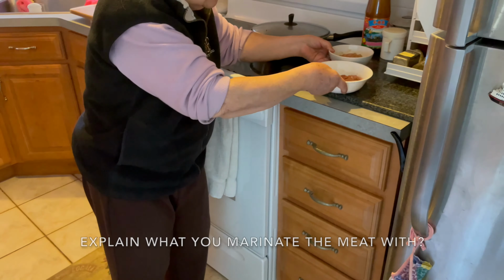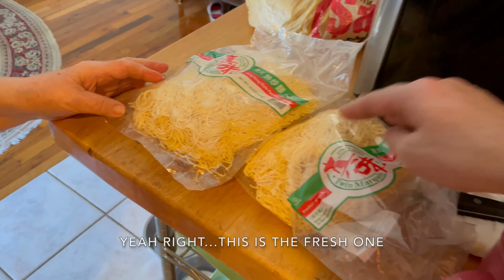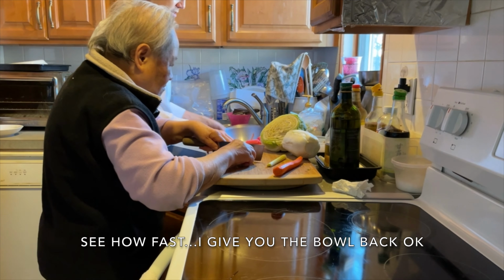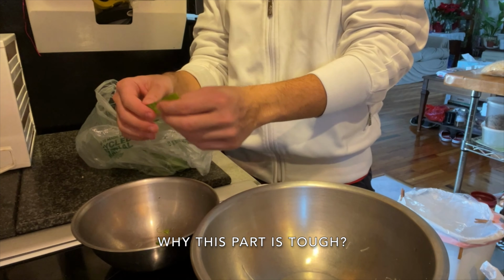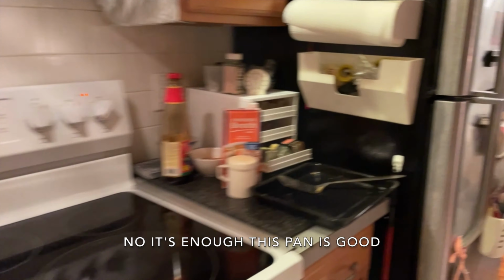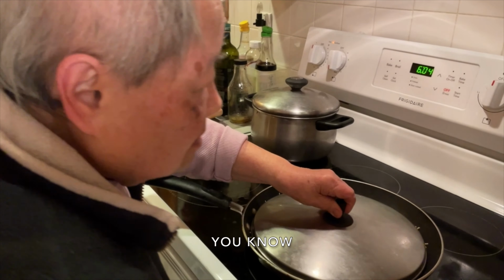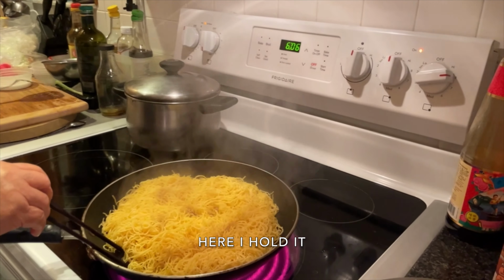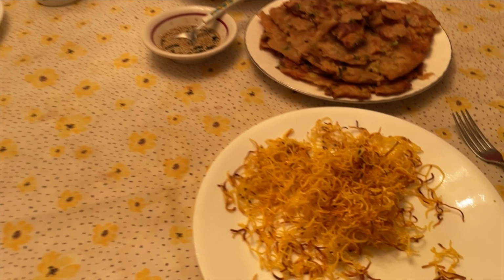Cantonese Crunchy CHOW MEIN (ft. my Chinese Grandma)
In this video, my grandma "Popo" shows us how to make another noodle dish. Cantonese pan fried noodles with a gravy sauce. (CORNSTARCH) This is something that I remember going to Hop Lee on Mott Street (NYC Chinatown) to always get with my family.

The restaurants always make this dish very well. You can customize it with any meat, vegetables, or seafood that you would like.

This recipe has no exact measurements :)

Ingredients:
Vegetables
Carrots
Onion
Celery
Cabbage
Napa Cabbage
Snow Peas

Meats:
Chicken Breast
Pork Shoulder
Marinade
Oyster Sauce
White Pepper
Light Soy Sauce
Cornstarch
Neutral Oil "Add it in after the other ingredients"

Shrimp Peeled, Deveined, and cut

Additional Ingredients:
White Pepper
Oyster Sauce
Cornstarch
Chicken Broth
Neutral Oil
Hong Kong Style Cooked Pan Fried Noodles (Roughly 1 whole package feeds 4-6)

Preparation:
Cut & marinade your meat or meats. Then wash and cut all your vegetables. Set the vegetables aside in a bowl of water to soak. Next peel, devein, and cut your shrimp. Then take your noodles and rinse them under warm water to drain some of the starch out. If you froze the noodles, let them defrost for a couple of hours and repeat the rinsing process.

Cook your vegetables in one pan with a splash of water, don't add the snow peas in right away, save those for the end. Then in a large pan with some oil add your noodles and pan fry them on medium heat until they develop some color. Keep an eye on them and flip them because they will burn. When the noodles are cooked and crispy "not burnt" remove them from the pan. Then you can stir-fry your meats in some oil, then add your vegetables including the snow peas into the pan with the meat followed by your shrimp. Adjust seasoning by adding some more soy sauce, oyster sauce or white pepper. Add some chicken broth or water from the vegetables. Then add your cornstarch slurry into the pan and it should thicken up. Top off the noodles with the sauce and there you have it.

Wish everyone health, wealth, and love.

Happy Holidays!